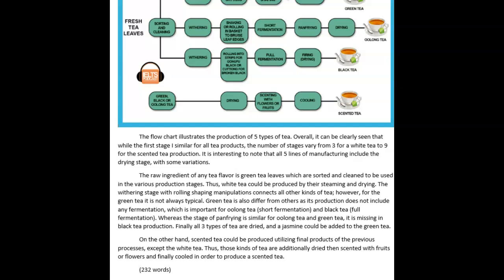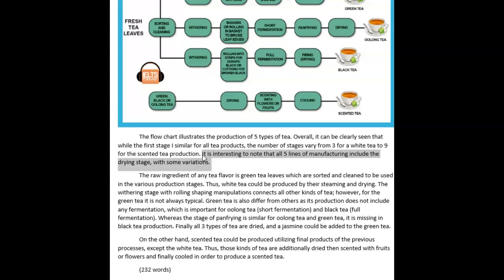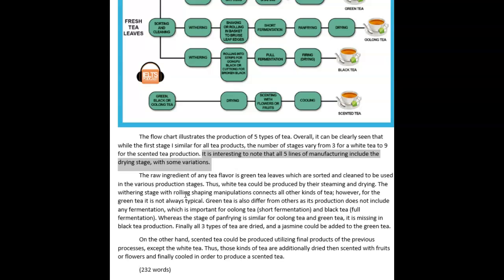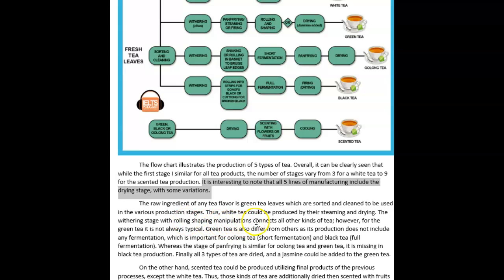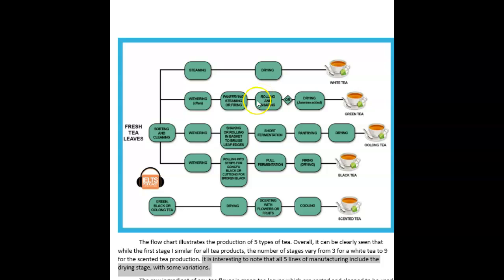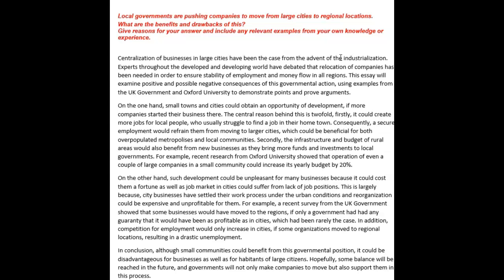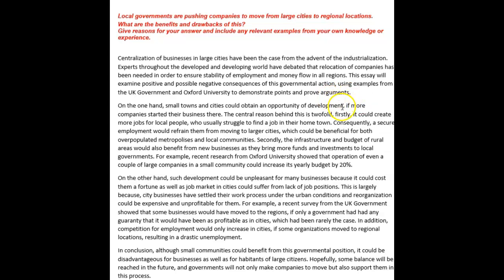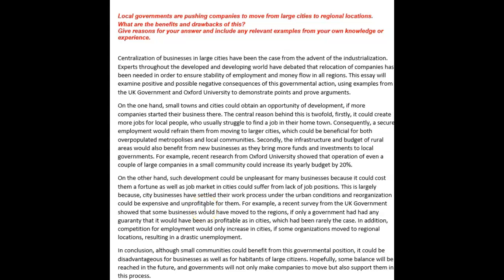IELTS Essay Correction - Polina - well done!!!!